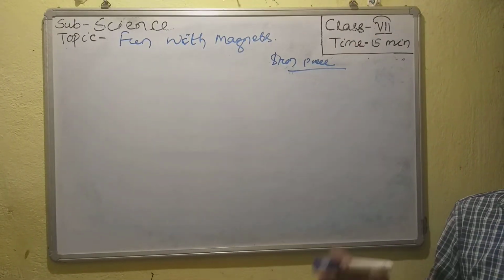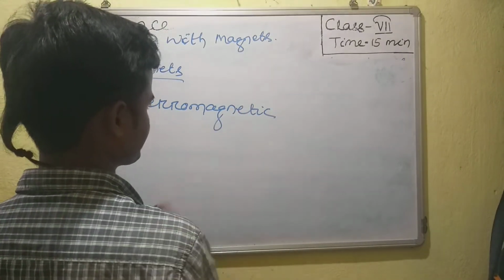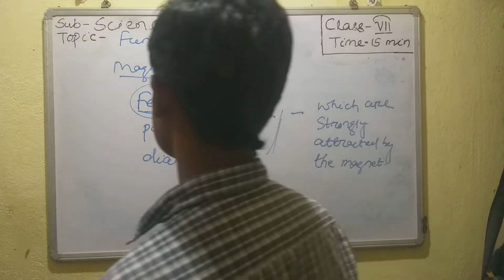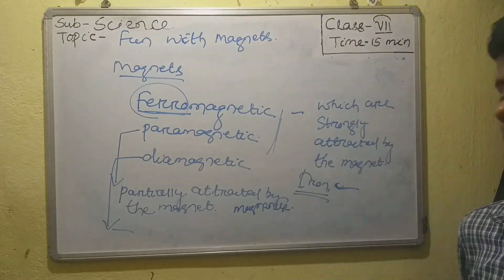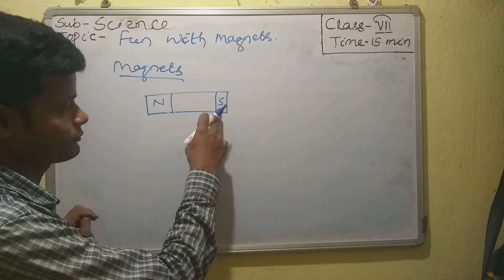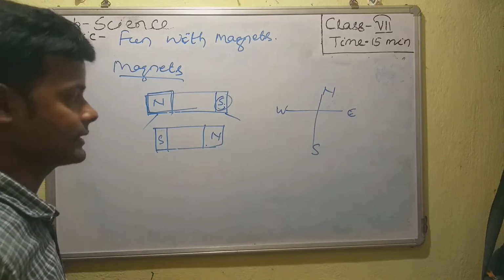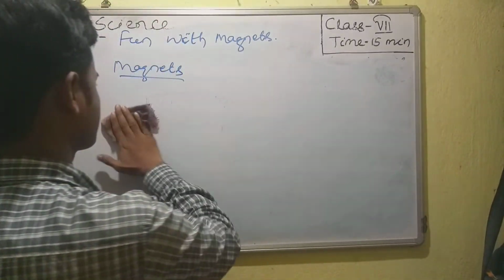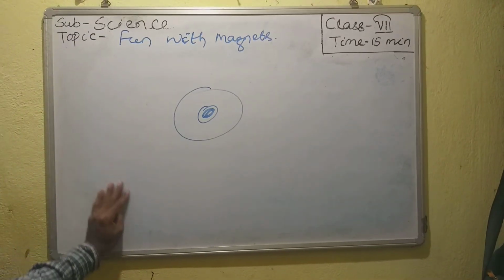Fun with magnets#CLASS-VI#NCERT#